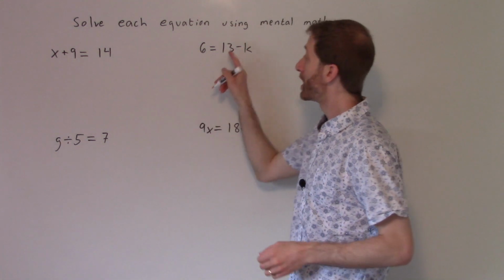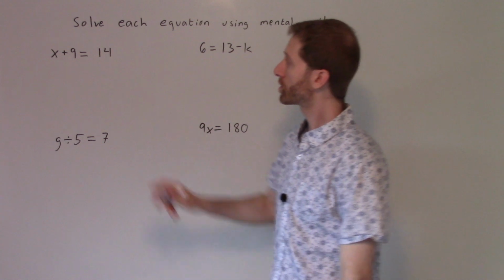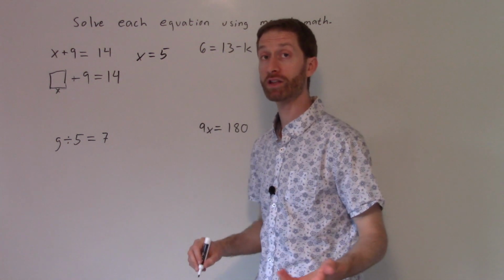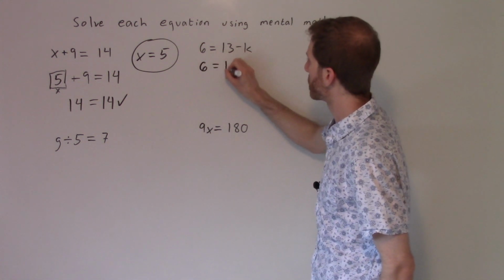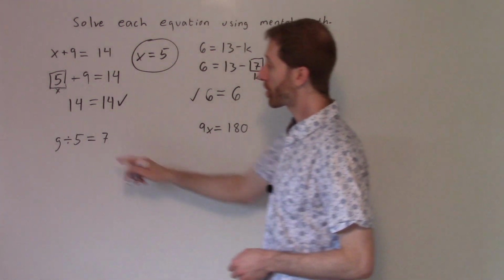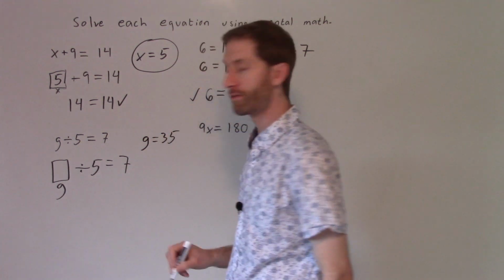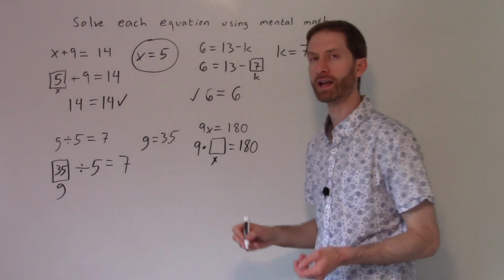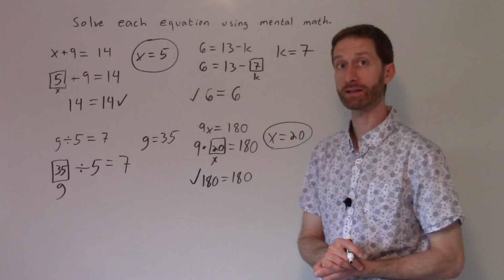3 4 Video 2 Solving Equations Using Mental Math